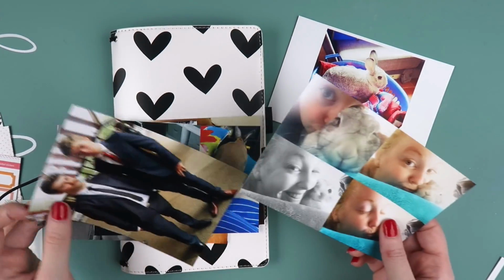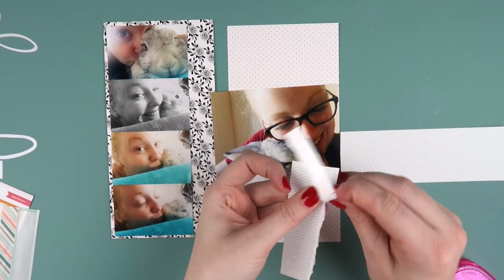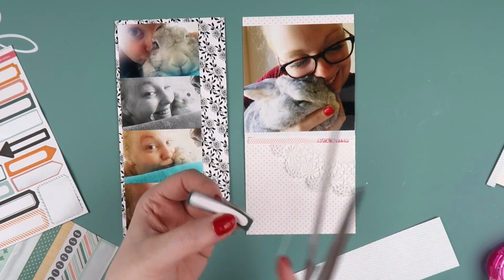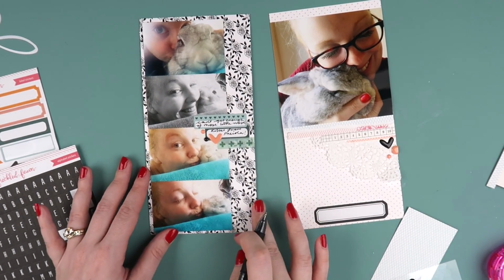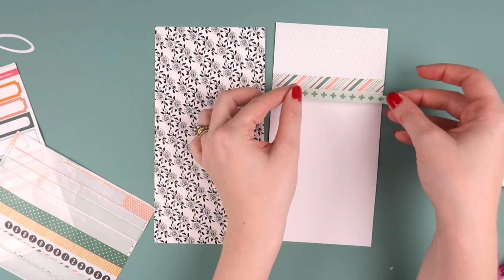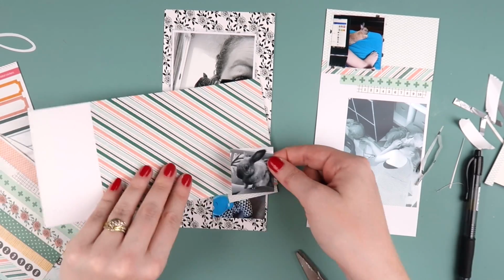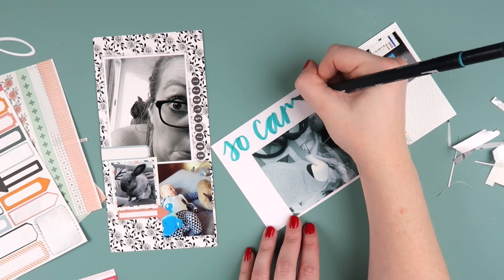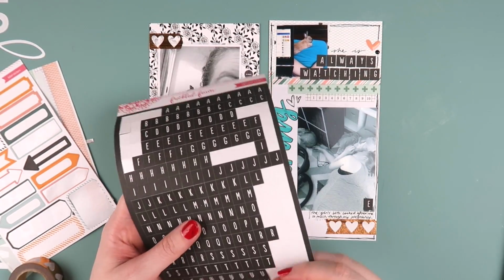Journal With Me #29 *TRAVELER'S NOTEBOOK* + + + INKIE QUILL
Australia